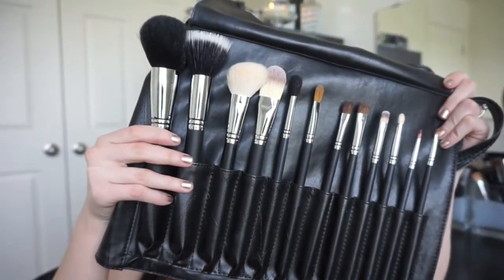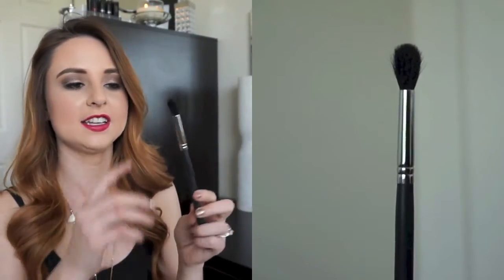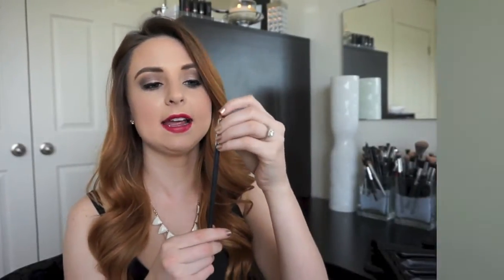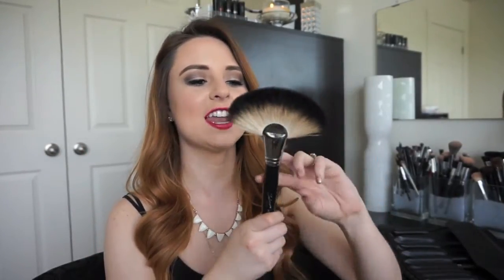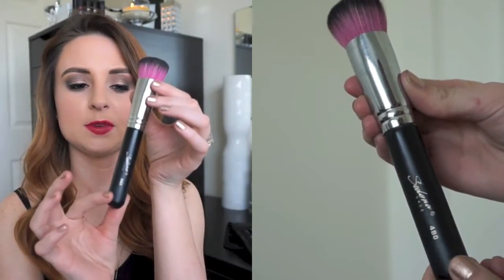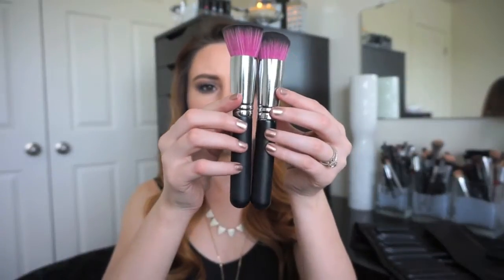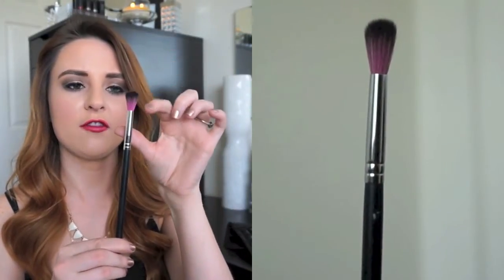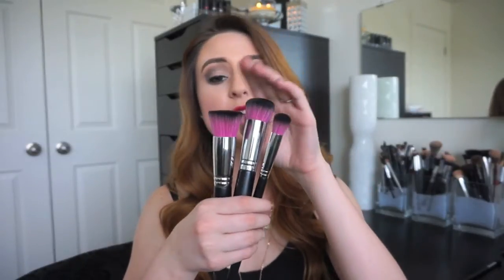Sedona Lace Brushes Review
WHAT I'M WEARING:
Top: Forever 21
Necklaces: Forever 21
Nails: Formula X - Reved Up